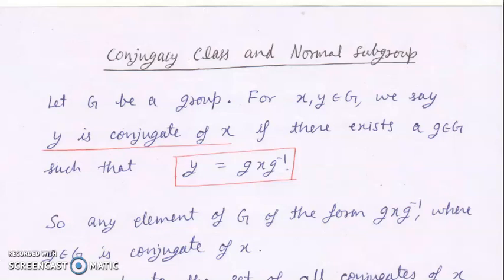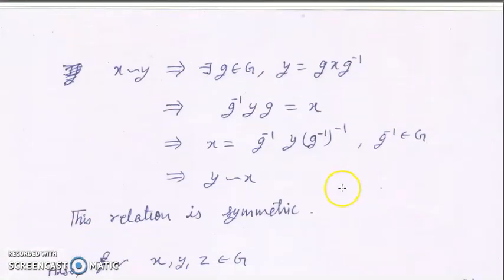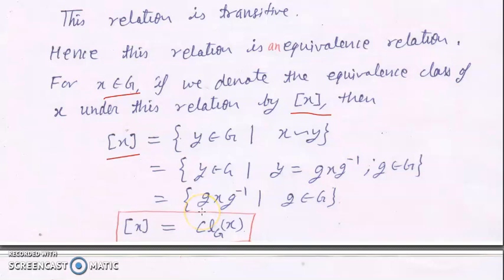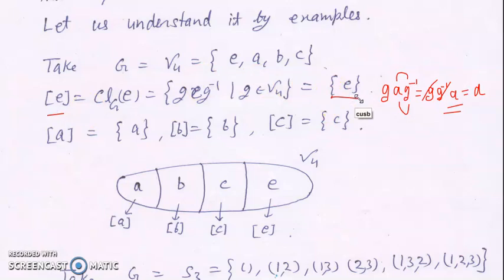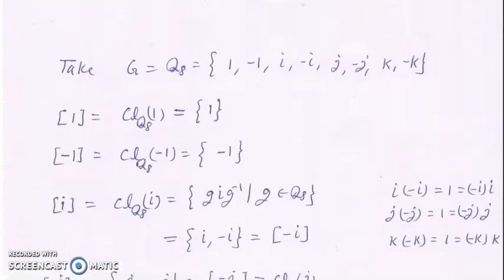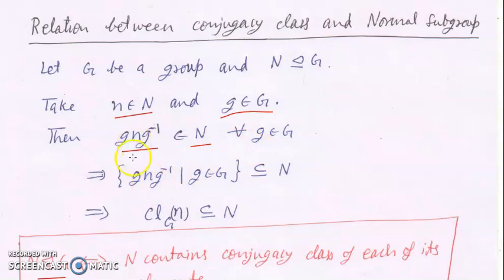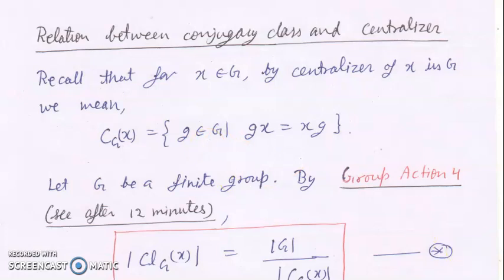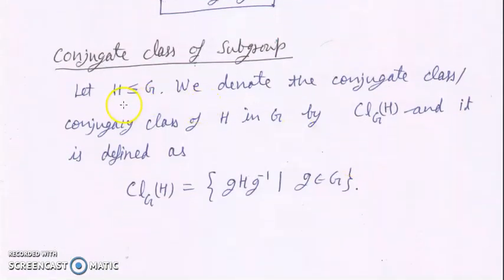Group Theory Lecture 9 F || Conjugacy Class and Normal Subgroup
In this lecture following thing has been discussed:
(i) conjugate of an element, conjugate of a subgroup.
(ii) conjugacy class of an element, conjugacy class of subgroup.
(iii) being conjugate is an equivalence relation on elements of group.
(iv) A subgroup is normal if and only if it contains conjugate of each of its elements.
(v) index of centralizer of an element is equal to the number of conjugates of that element in a finite group.